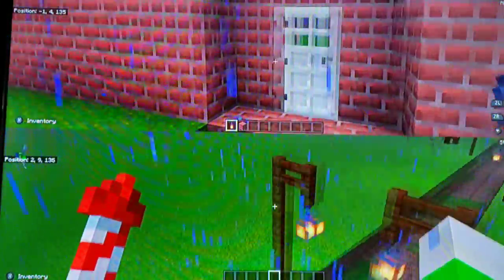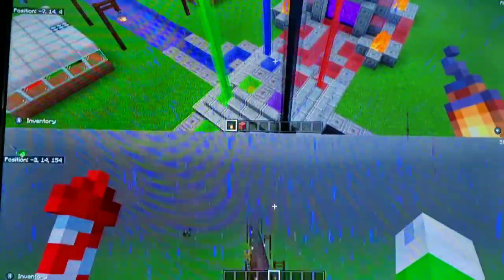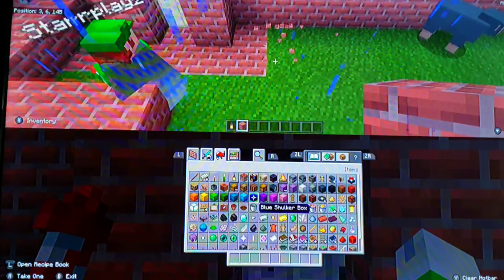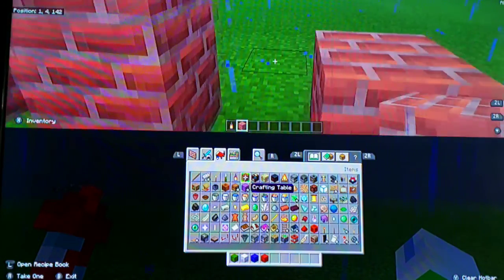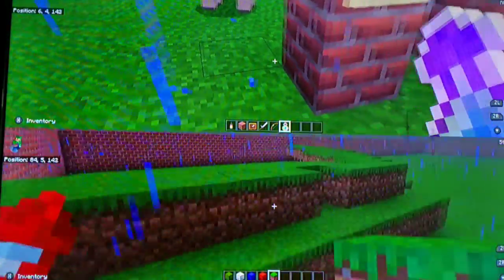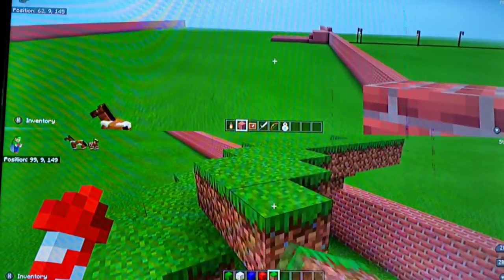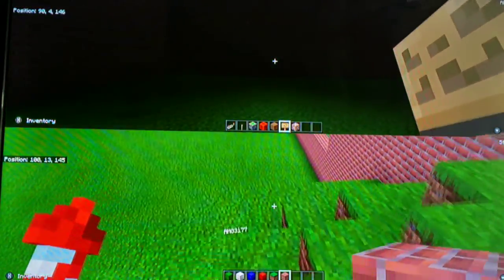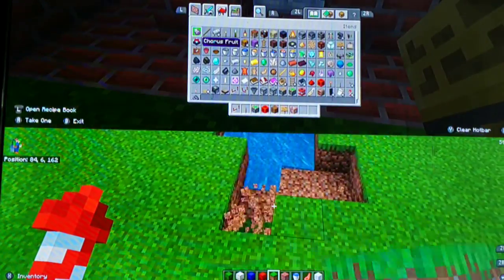Minecraft on Switch with Alex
Hello everybody and welcome :-)

Today's video series is (                   )